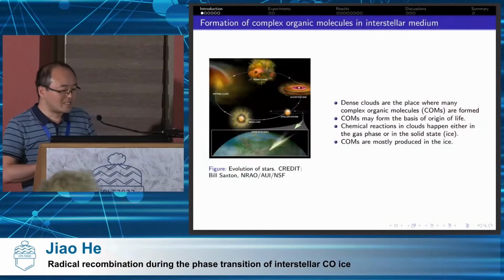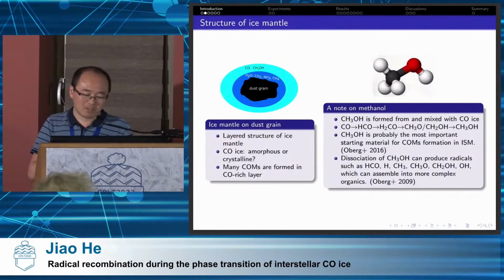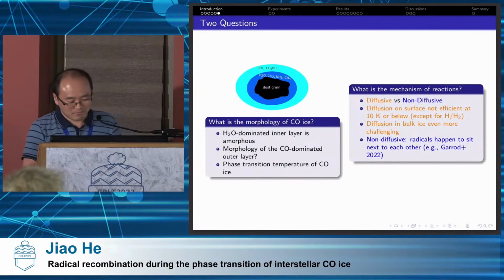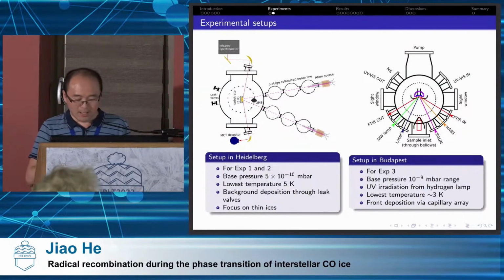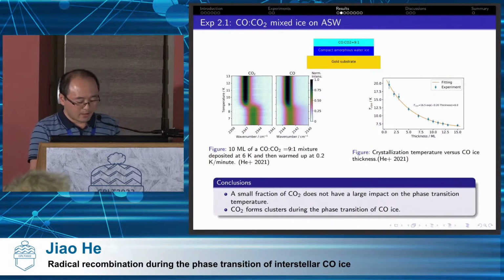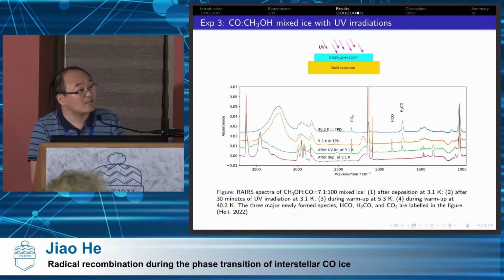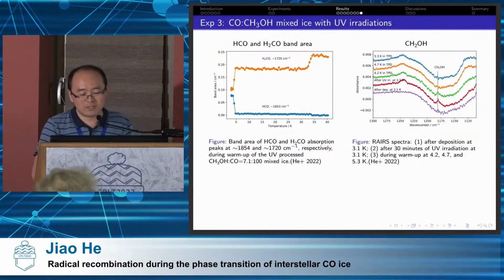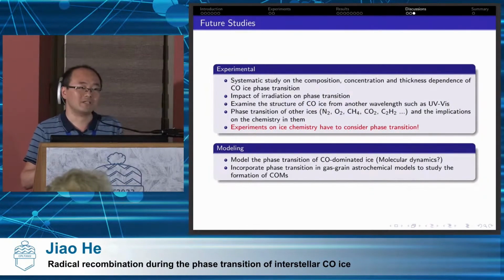Formation of complex organic molecules in interstellar medium. Astrophysics 2022